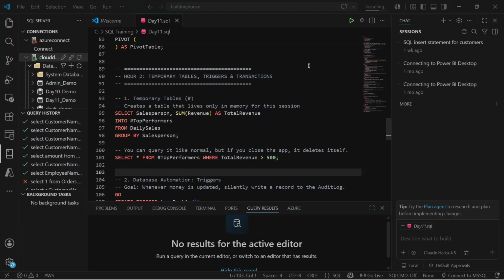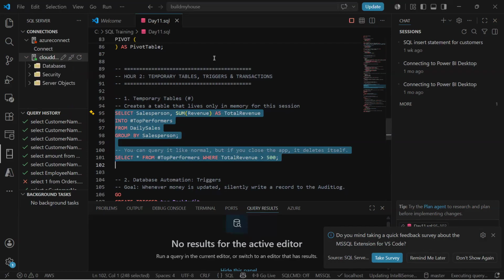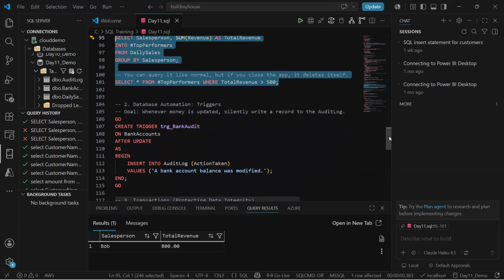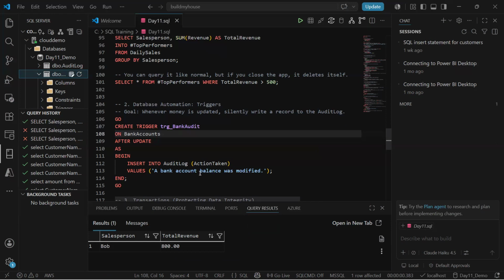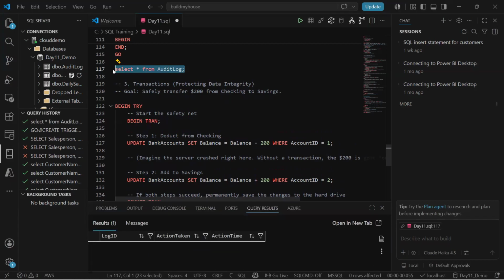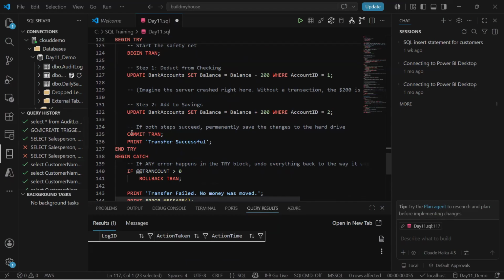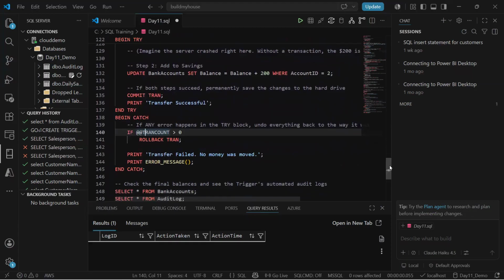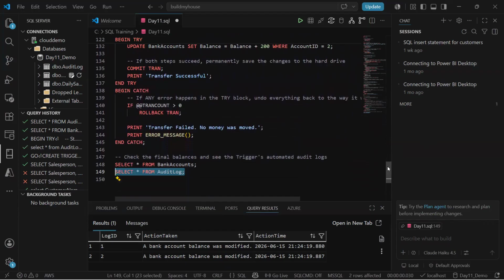SQL DAY 11 PART 2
This second half of Day 11 tackles the absolute bedrock of database reliability: ACID compliance (Atomicity, Consistency, Isolation, Durability) and operational safety.

In the enterprise, writing an uncommitted transaction or missing an audit trigger can cost a company millions of dollars. The description below frames these commands as high-stakes, mission-critical engineering tools to maximize viewer watch time and drive sign-ups for your live sessions.

1. Video Title Options
Option 1 (Best for Search/SEO): SQL Day 11 (Part 2): Temp Tables, Triggers & ACID Transactions

Option 2 (The High-Stakes Hook): Never Lose SQL Data Again: Transactions, Triggers & Temp Tables

Option 3 (Series Aligned): Day 11 Part 2: Temporary Storage, Automation & Safe Transactions

Recommendation: SQL Day 11 (Part 2): Temp Tables, Triggers & ACID Transactions. Including "ACID Transactions" specifically targets computer science students and working professionals preparing for systems architecture interviews.

2. Video Description
[Title] SQL Day 11 (Part 2): Temp Tables, Triggers & ACID Transactions

Welcome to Day 11 (Part 2) of our SQL Masterclass! In Hour 1, we looked at reshaping data shapes. Now in Hour 2, we tackle the mechanisms that keep enterprise databases fast, automated, and safe from catastrophic data corruption.

We start with session-based memory management using Temporary Tables (Temp). You will learn how to park complex intermediate calculations in SQL Server's tempdb without cluttering your permanent schema.

Next, we look at event-driven automation using Triggers. I walk you through how to attach un-bypassable code directly to INSERT, UPDATE, and DELETE events to construct automated, bulletproof audit logs.

Finally, we master the absolute core of financial database engineering: Transaction Management. Using the classic bank-transfer scenario, we implement BEGIN TRAN, COMMIT, and ROLLBACK to guarantee that your multi-step queries either succeed entirely or fail safely without leaving behind corrupted partial data.

What you will master in this session:

Intermediate Storage: Declaring session-specific Temp tables that automatically drop when your connection closes.

Event-Driven Triggers: Intercepting data modifications on the fly using internal inserted and deleted tables.

Automated Audit Logs: Forcing strict historical tracking that end-users cannot bypass.

ACID Compliance: Protecting multi-table updates from server crashes and network drops using strict Transaction wrapping.